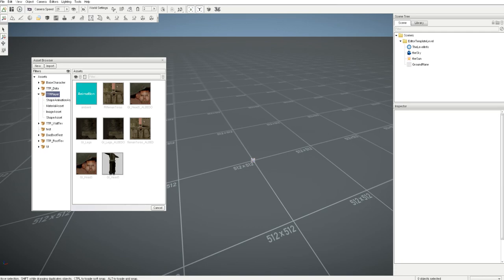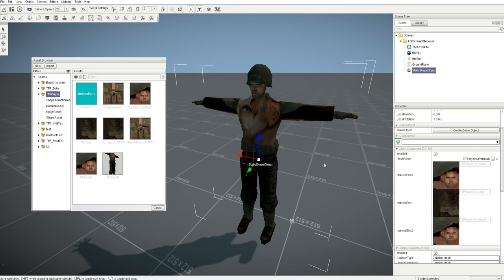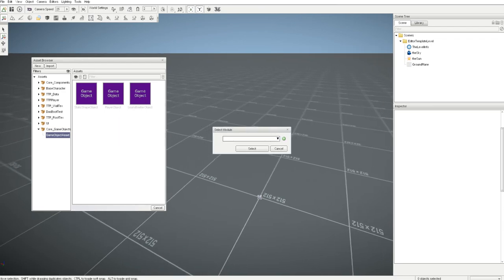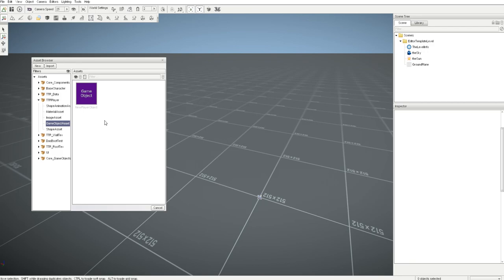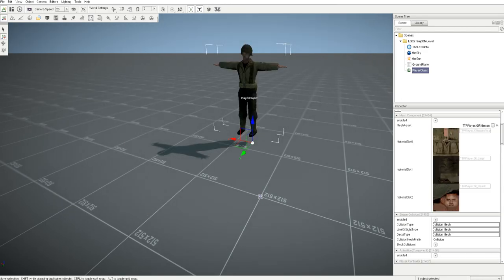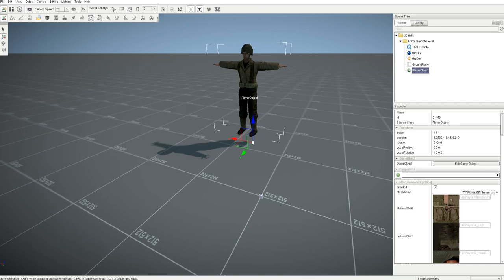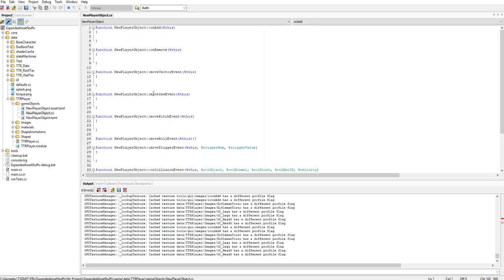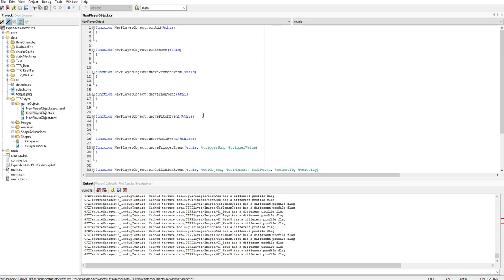Player Object Example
Walkthrough showing importing of assets and then initial prepwork for using them in a player GameObject.